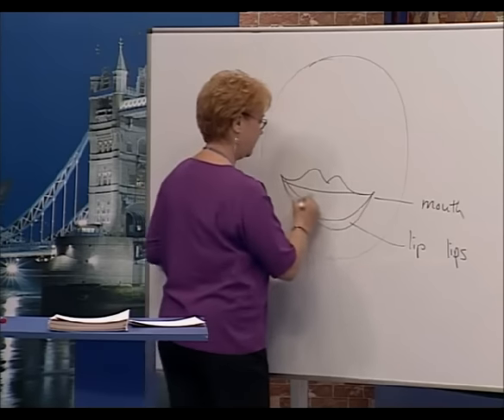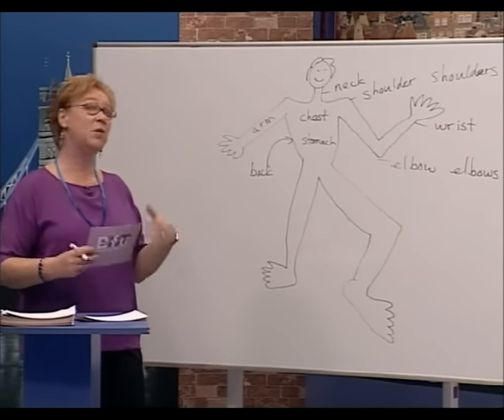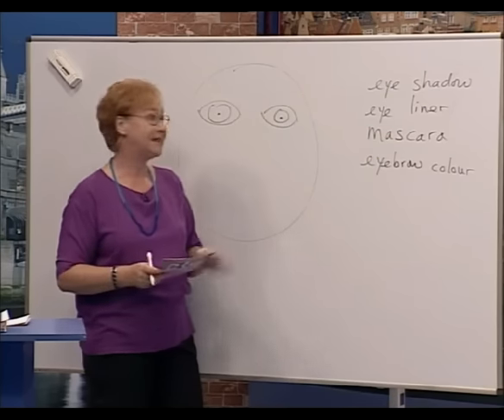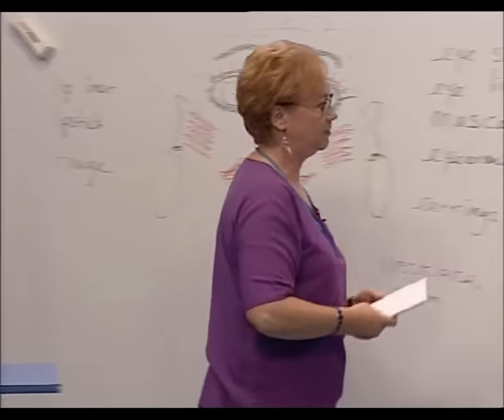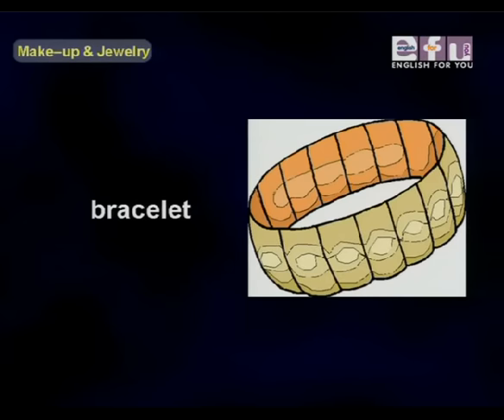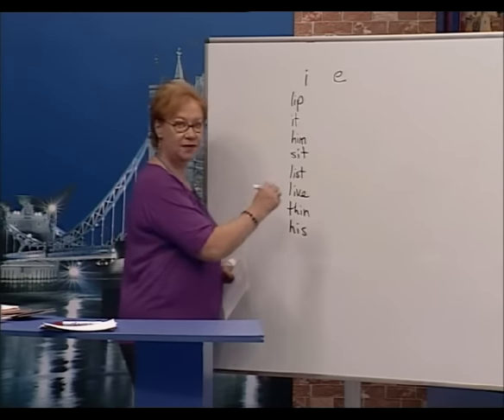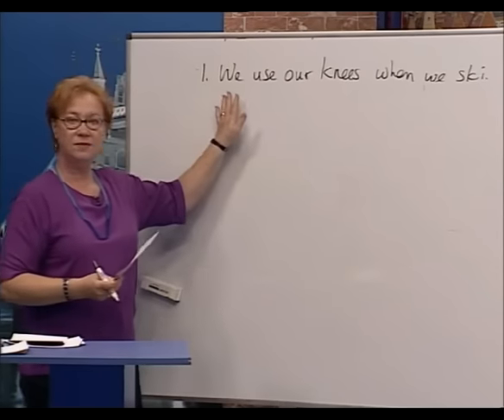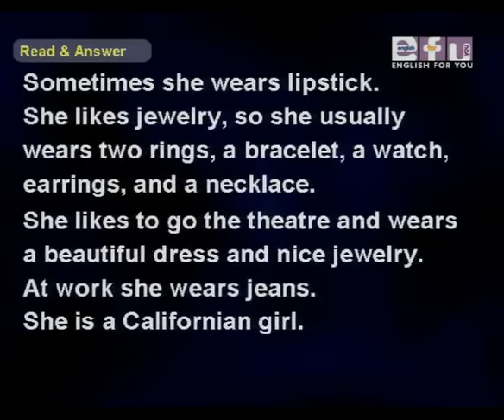Beginner Levels - Lesson 14: The Body